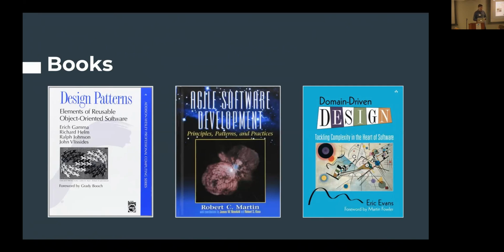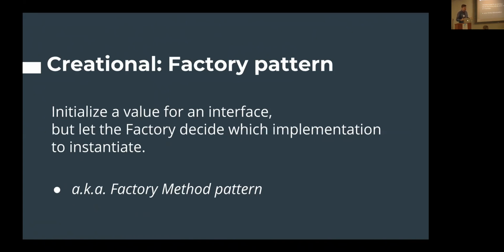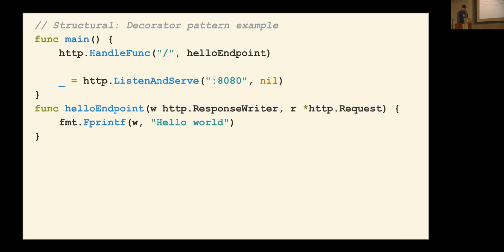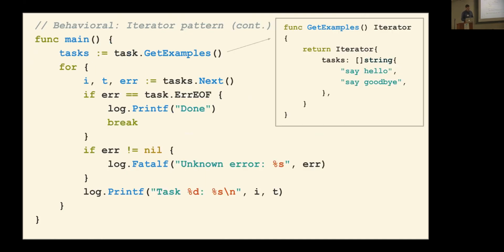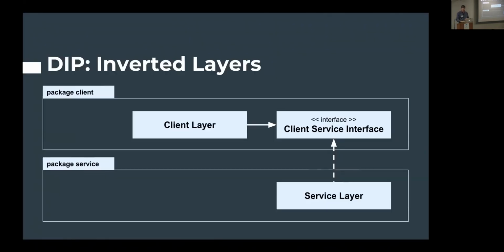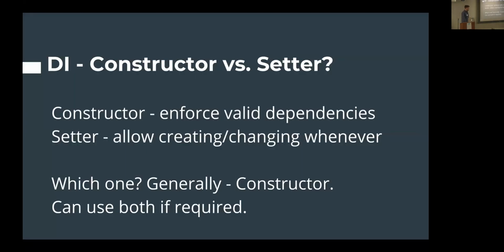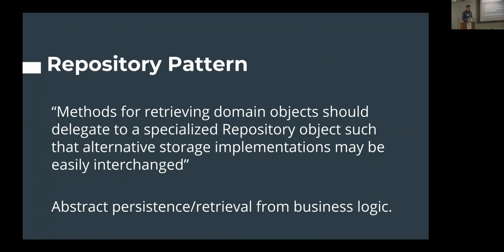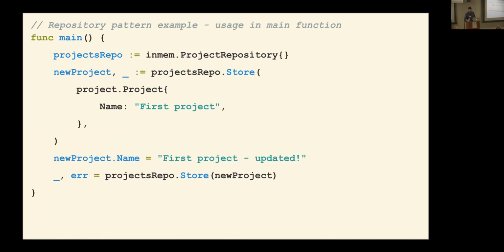Ryan Djurovich - Idiomatic Design Patterns in Go - Gophercon Meetup 2018